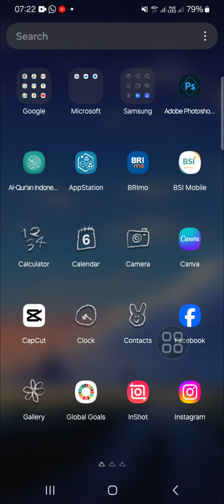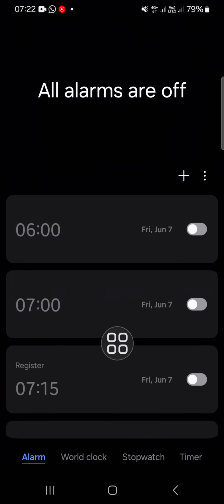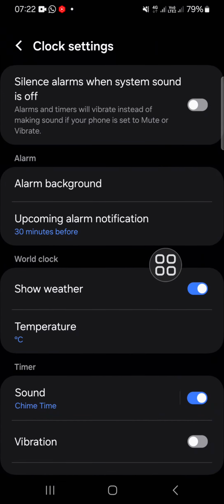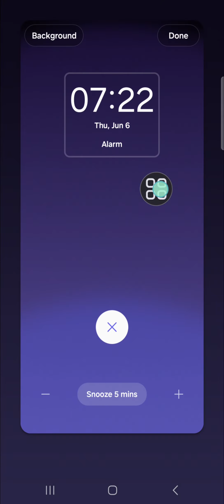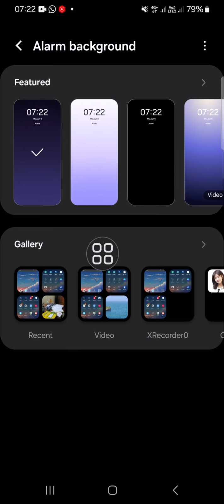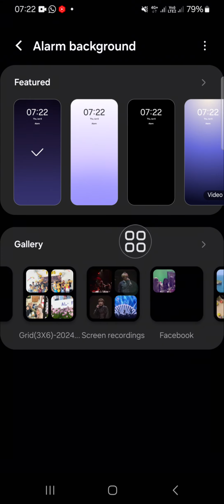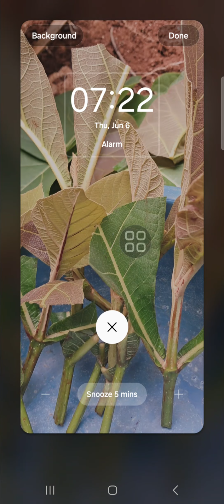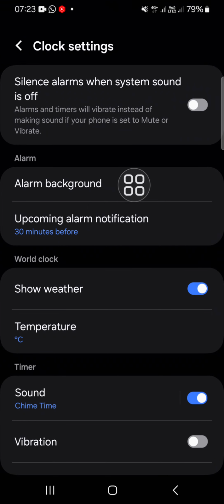Wake Up with Customized Alarm Background! How to Change Alarm Background on Samsung Phone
Are you tired of the same old alarm screen every morning? In today's video, I'll show you how to personalize your wake-up experience by changing the alarm background on your Samsung phone. With just a few simple steps, you can start your day with a customized alarm screen that reflects your style and mood. We'll cover everything from selecting your favorite images to setting them as your alarm background. This is a great way to add a personal touch to your daily routine and make waking up a bit more enjoyable.